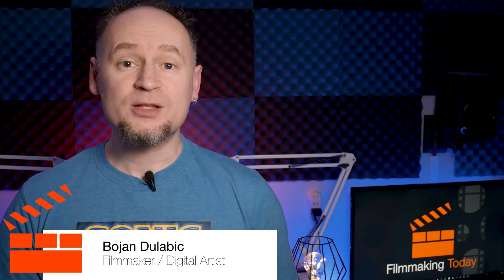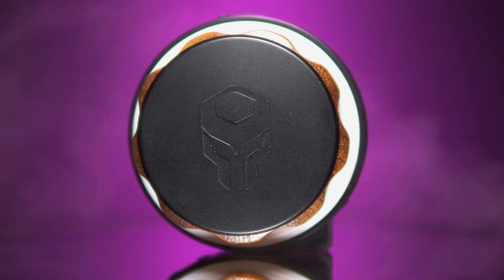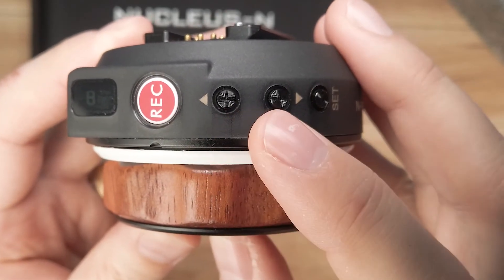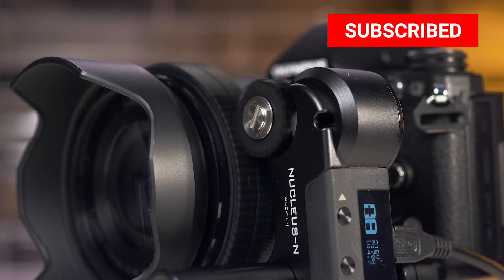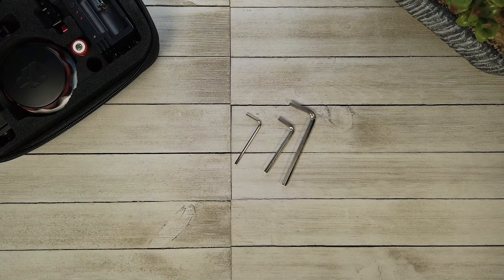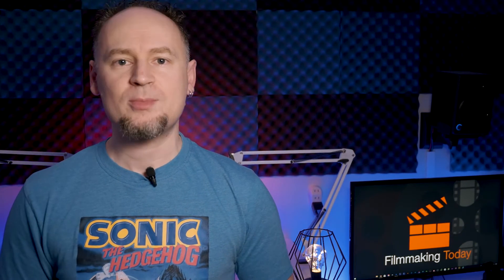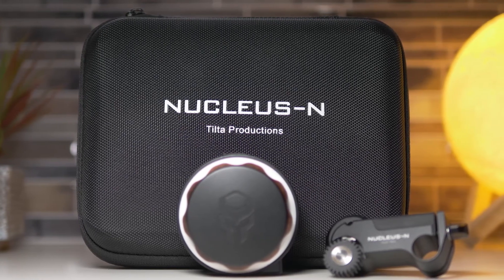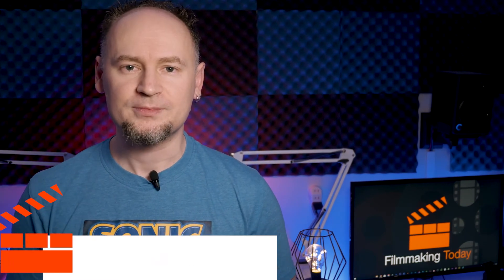Tilta Nucleus N Wireless Follow Focus Kit | Filmmaking Today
The Tilta Nucelus N is a great filmmaking tool that will allow you to pull focus wirelessly. It is a must-have gadget for any filmmaker / videographer.

FREE BOOK

BUY PRODUCT

Nucleus N

Nucleus N

Nucleus N

Nucleus N

DOWNLOAD MY PHOTOS/VIDEOS

Shutterstock

OTHER CHANNELS

FOLLOW US

FEATURE FILMS